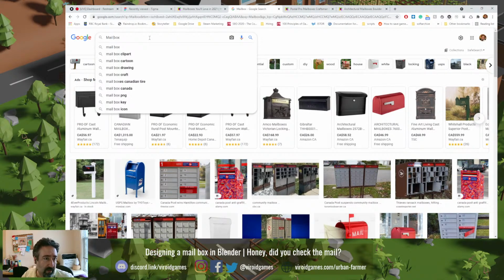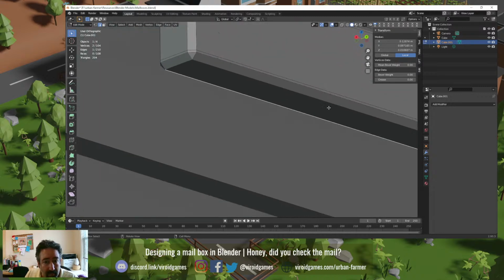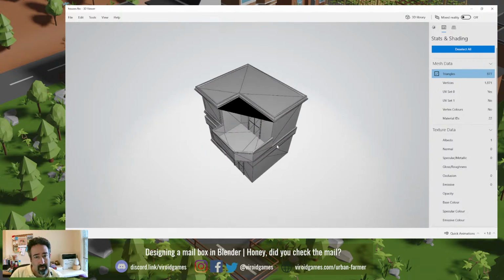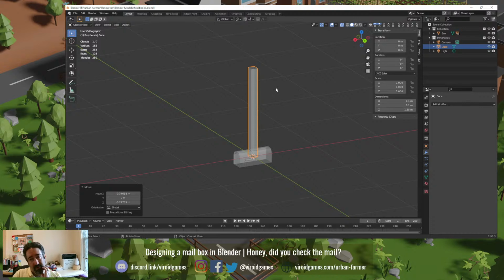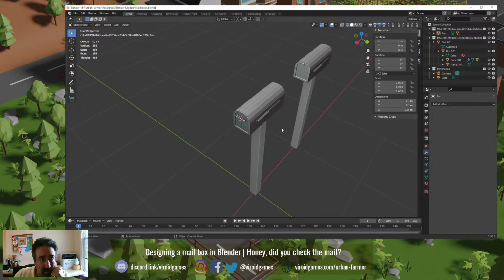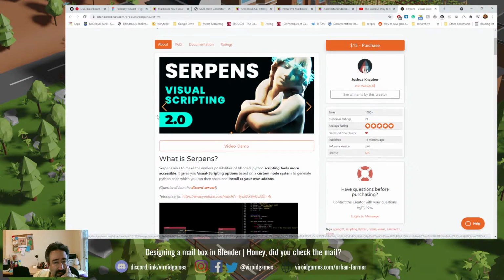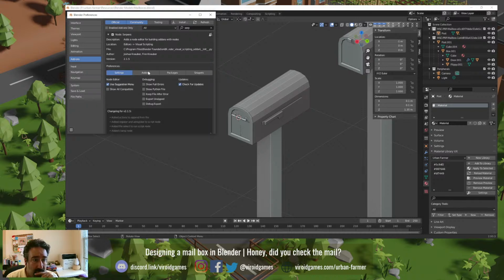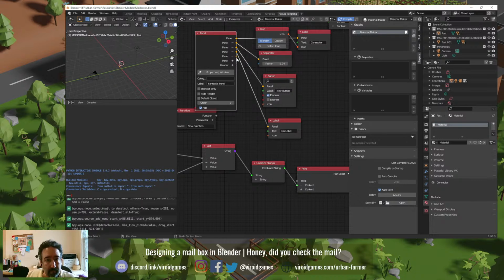[GameDev / Godot / Blender] - Urban Farmer Development Stream #70